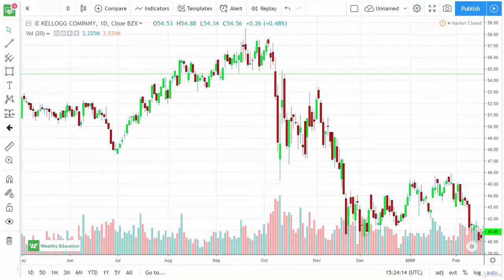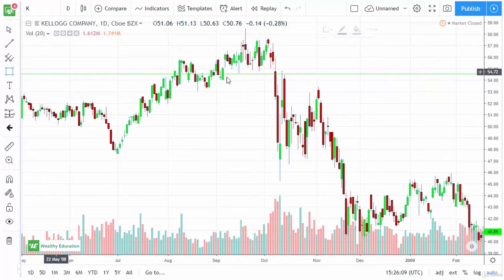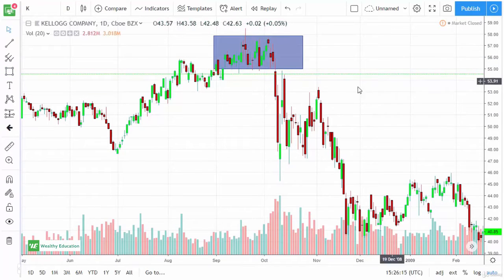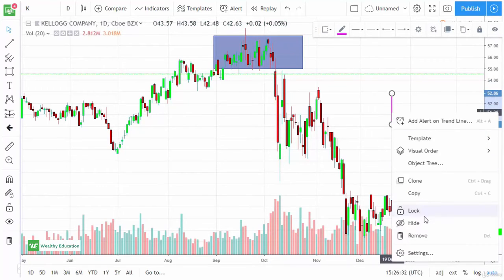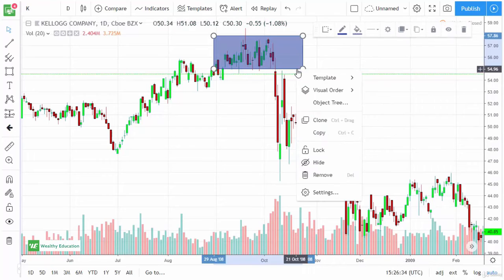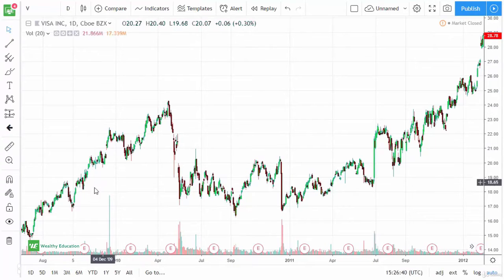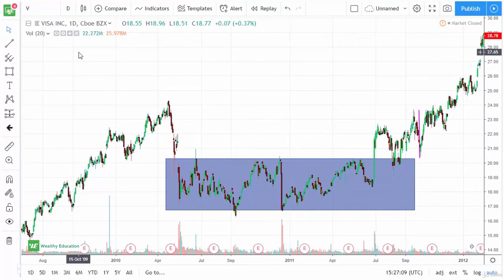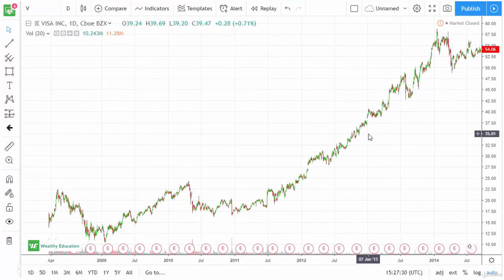Technical Analysis Chart Pattern Trading For Beginners 2021-Continuation Pattern Rectangle Tops & Bo